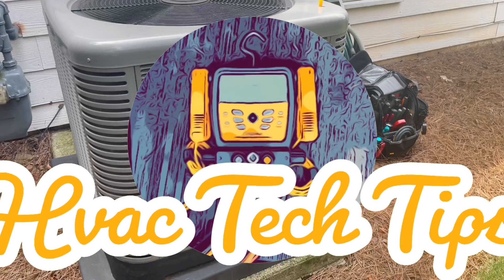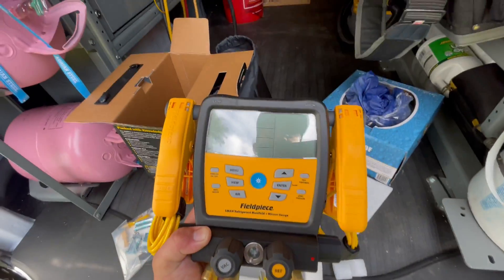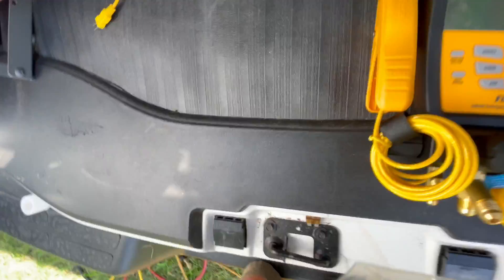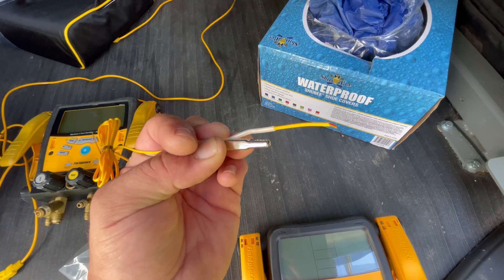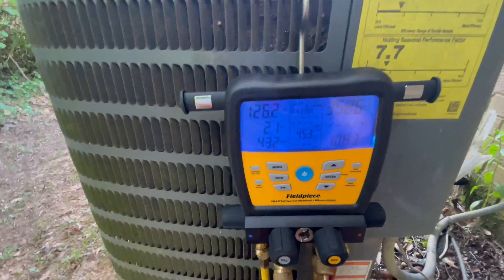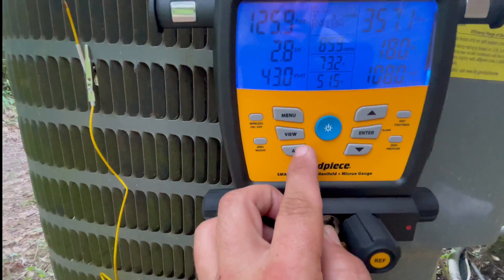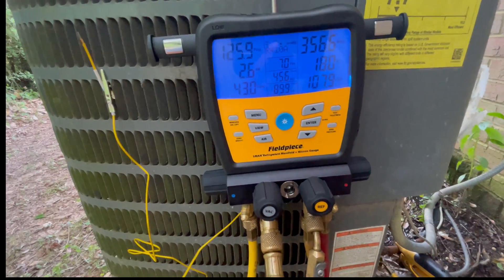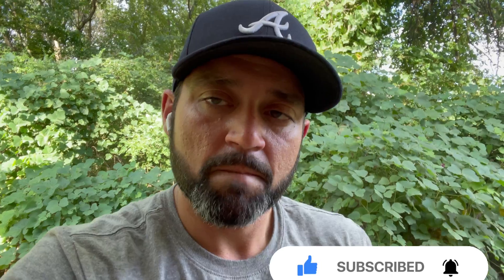HVAC Tool Review | Fieldpiece SM480V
In this review video from HVAC Tech Tips, we got our hands on a Fieldpiece SM480V or more commonly known as the SMAN 480. We do an unboxing, then take the SMAN for a test run and show how to connect all the job link probes + show all the new features and wireless capabilities!